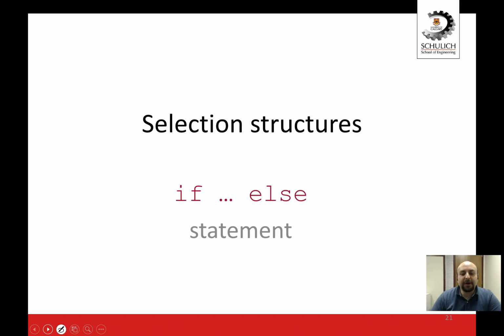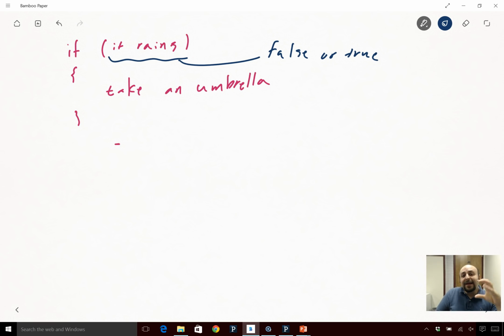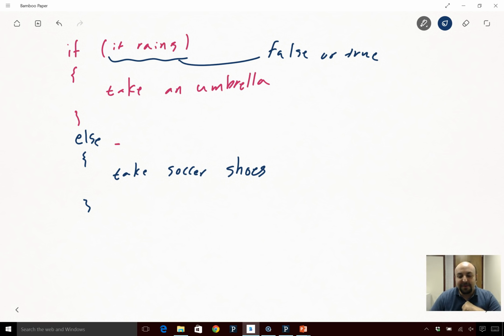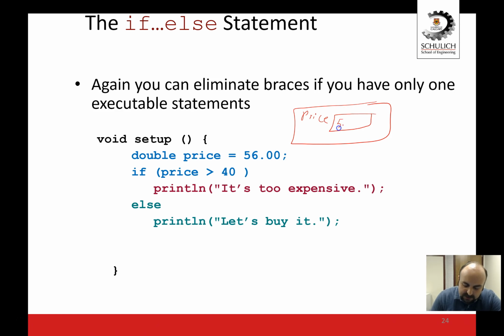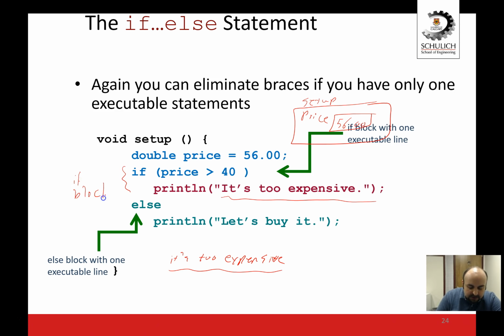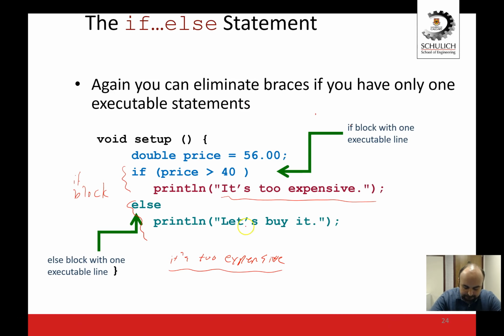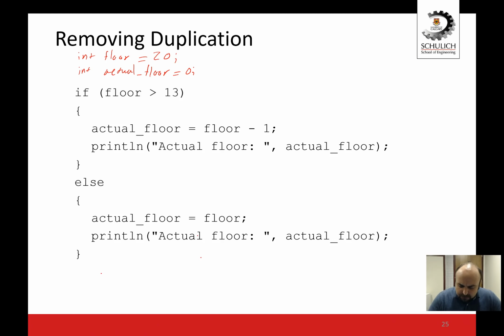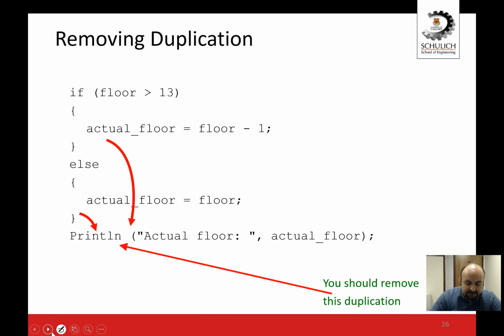Basic Control Flow 4